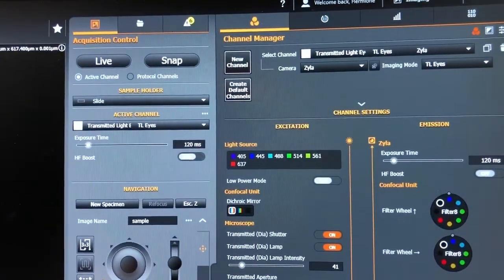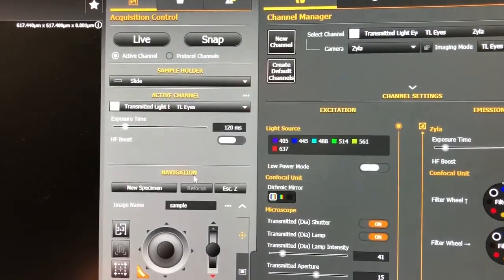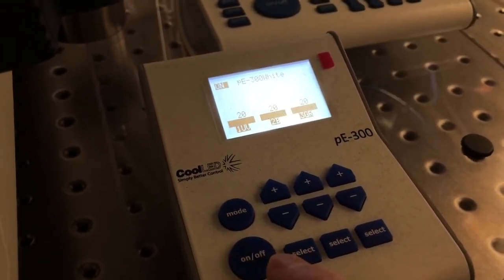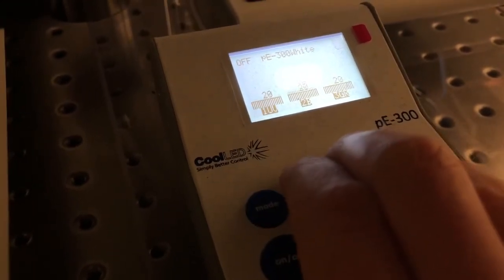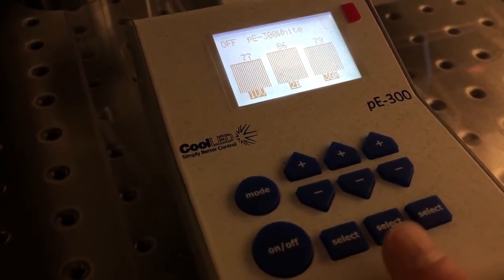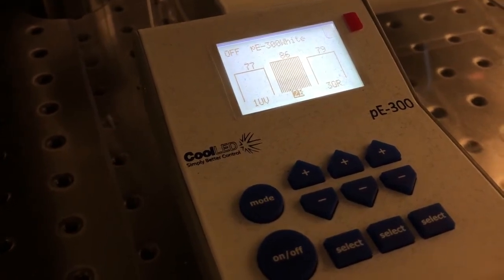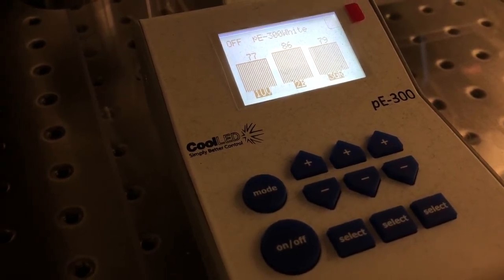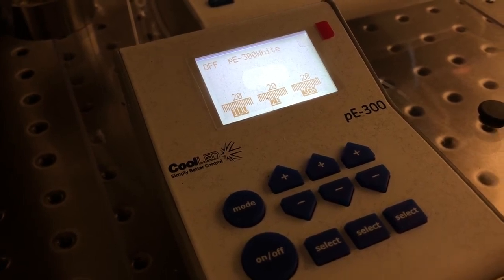5 Looking at samples by eye with fluorescence